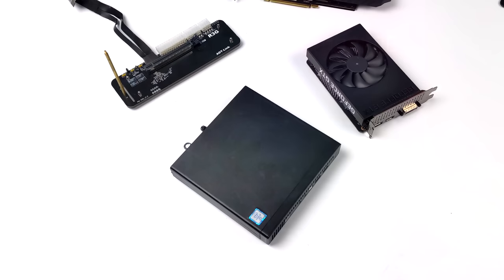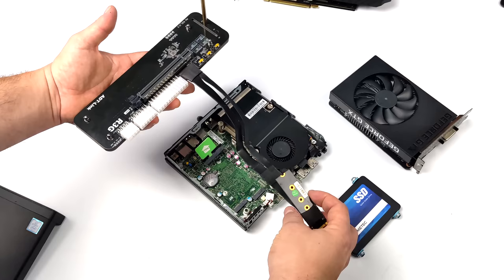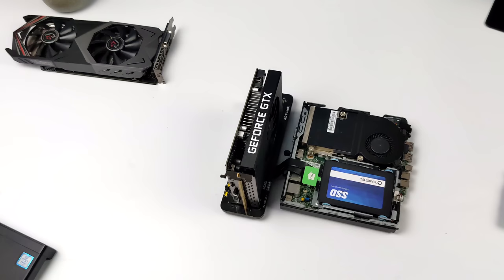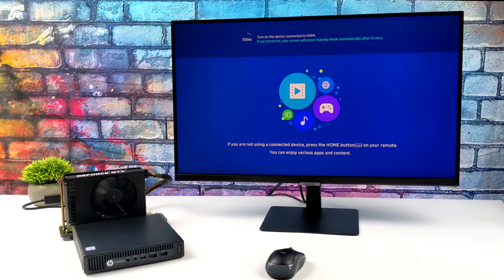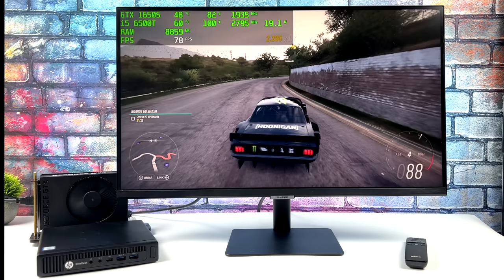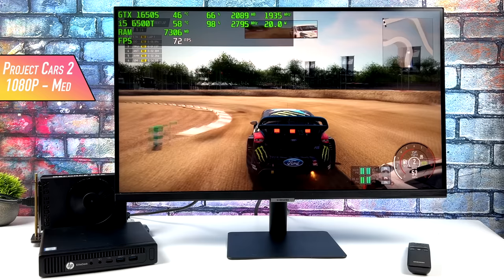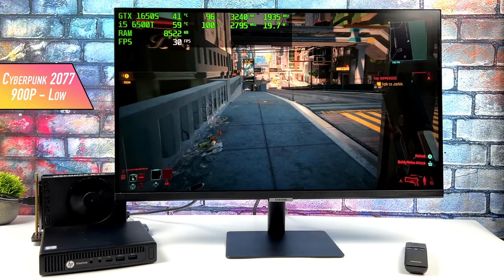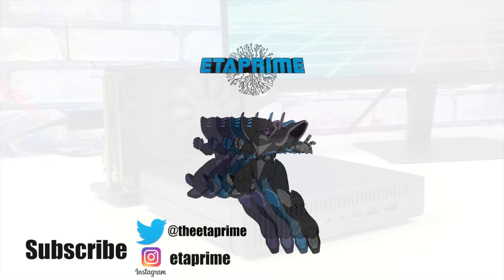We Turned This Tiny Low-Cost HP Office PC Into A Mini Gaming Machine!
We Turned the Cheap Low-cost Mini HP Office PC into a Gaming PC by adding an external M.2 Graphics card using a GTX1650 Super and the ADT-Link M.2 Key M NVMe External Graphics Card Stand Bracket!
This Tiny PC costs anywhere from $99 to $150 depending on the configuration.
by itself, it does a great job at emulation but I wanted a bit more out of it and the built-in Intel HD530 graphics just art gonna cut it.
Powered by an i5 6500T and backed by 16GB of ram this tiny pc actually does much better than I thought with the GTX 1650 added in.

ADT Link M.2 External Graphics Adapter

Dell DA2 Power Supply

00:00-Intro
00:20-Overview
01:53-adding the M.2 Graphics Card
04:12-Booting It Up
04:45-Specs Overview
05:40-Forza Horizon 5 Test
06:17-Marvel Vs Capcom Infinite Test
06:45-Project Cars 2 Test
07:17-GTA5 Test
07:58-Doom Eternal Test
08:31-Cyberpunk 2077 Test
08:55-Final Thoughts

ETAPRIME
12520 Capital Blvd Ste 401 Number 108